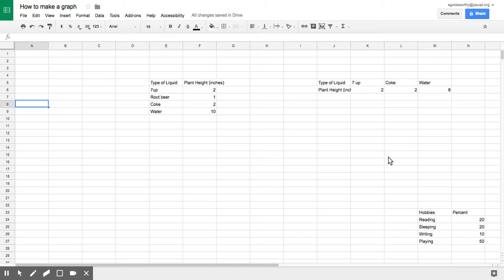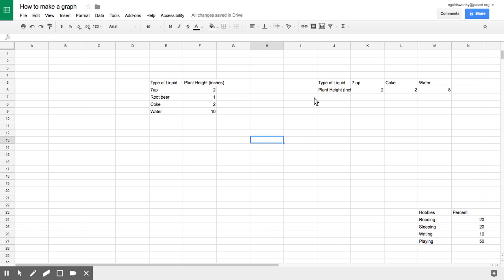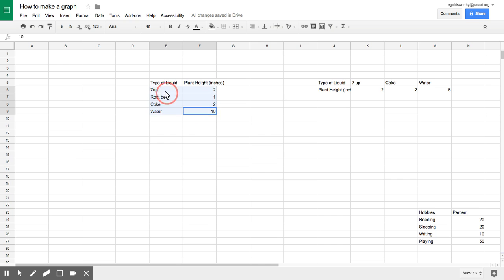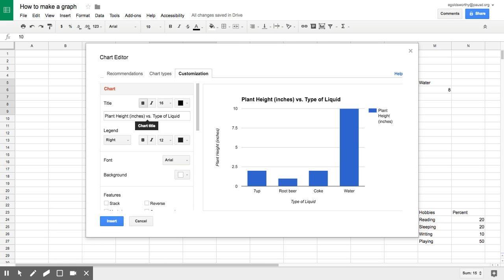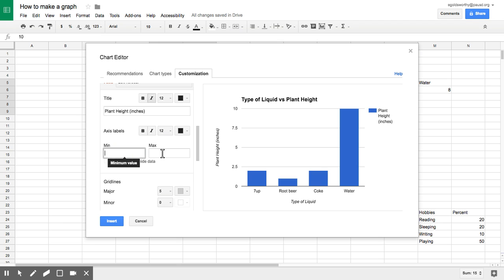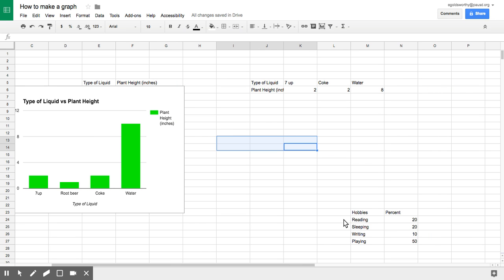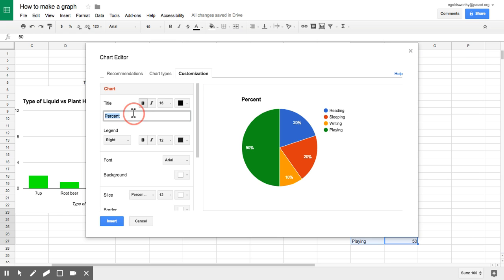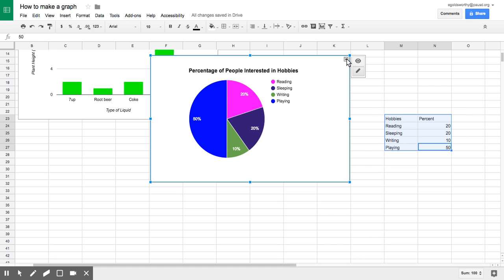Apr 27, 2017 2:36 PM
How to make a graph using Google Spreadsheets